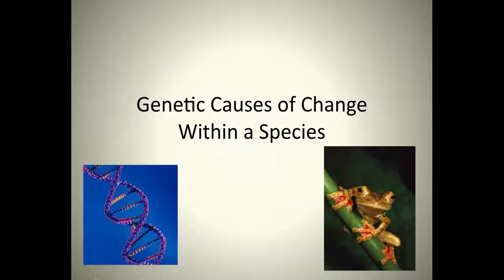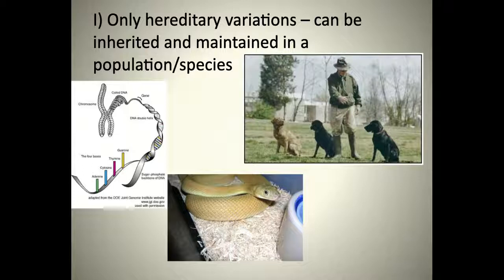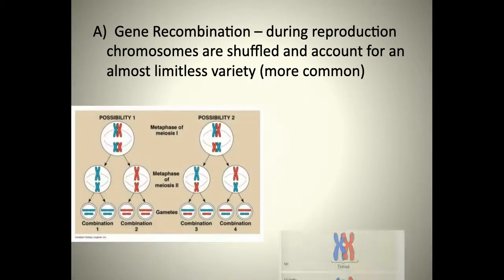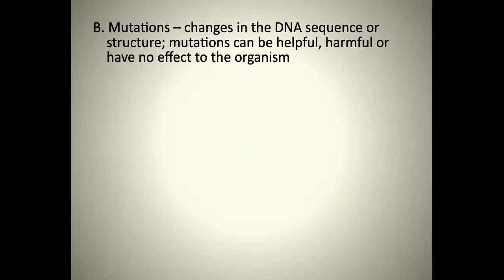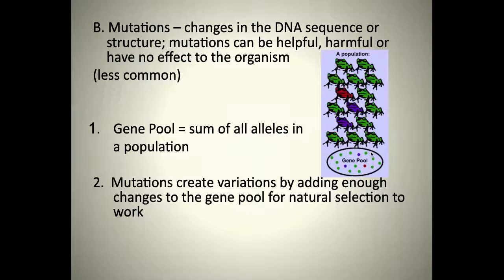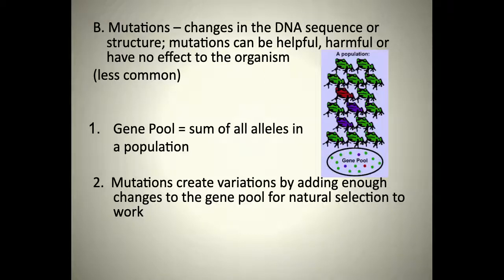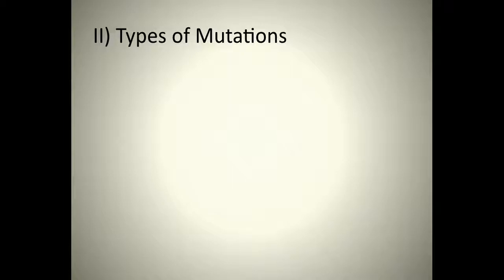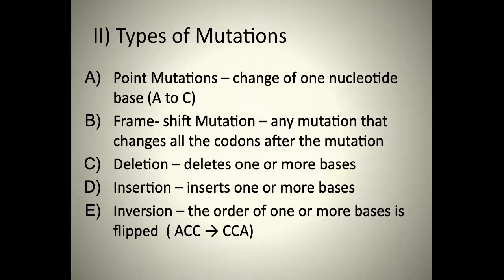Cornell Genetic Causes of Change.pptx - Google Slides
Biology - Genetic Cause of Change Notes